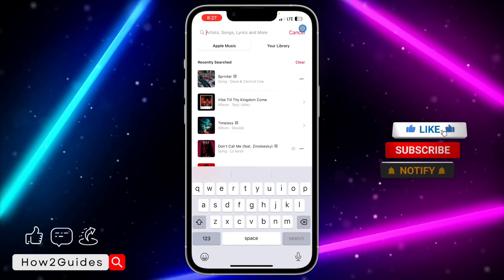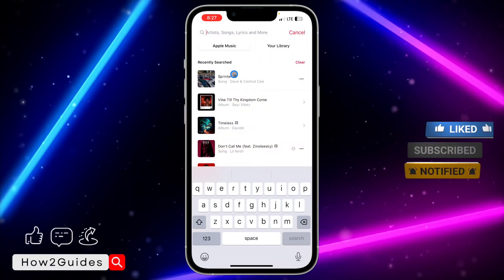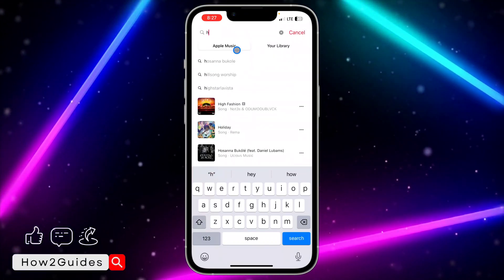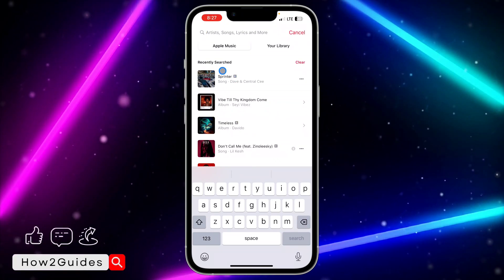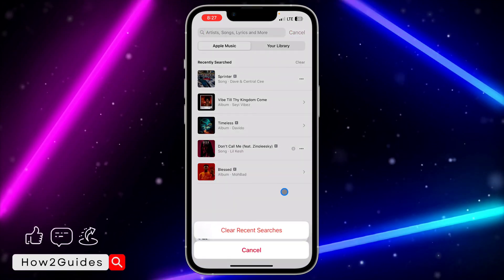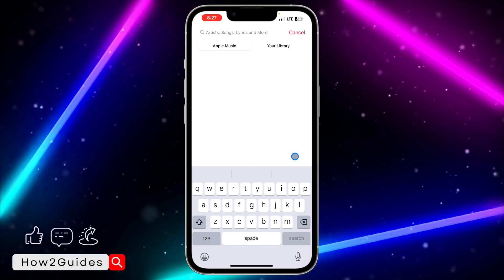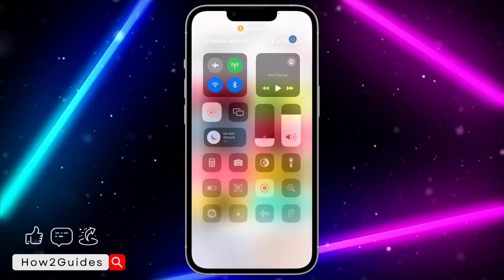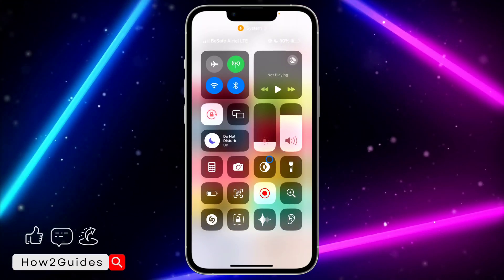How to Delete Search History on Apple Music - Quick and Easy Guide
Is your Apple Music search history getting a bit too cluttered? Watch our step-by-step guide to learn how to clear your search history on Apple Music. Keep your music app organized and enjoy a clean slate for new searches!

🎵 Clear your Apple Music search history effortlessly.
📱 Step-by-step instructions for a tidy music app.
🎶 Keep your musical preferences private.

Don’t let a messy search history stop you from finding the perfect tunes. Learn how to clean it up with our guide today!